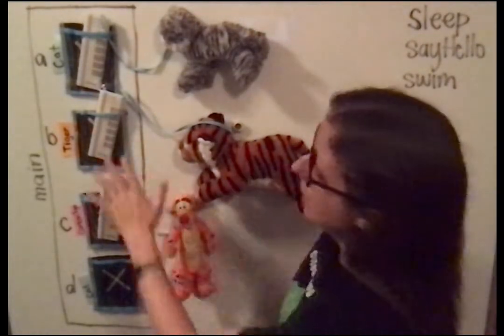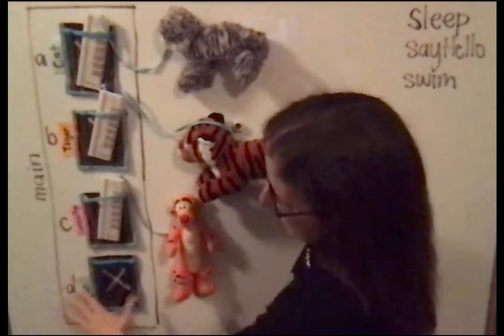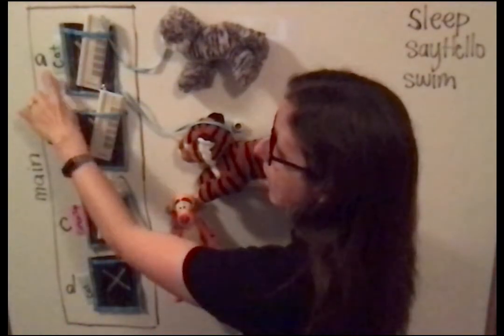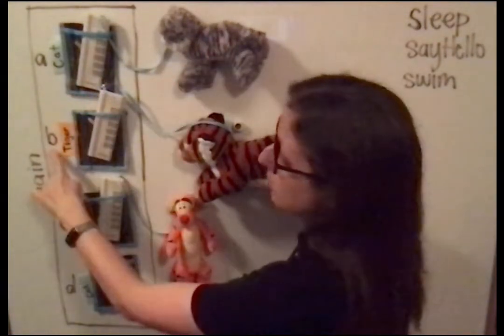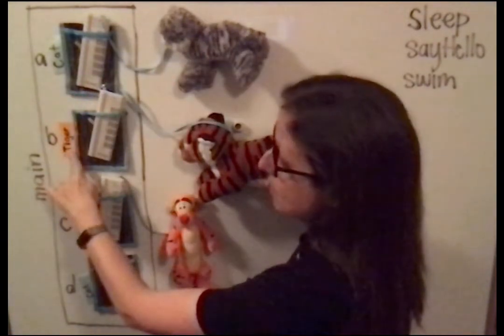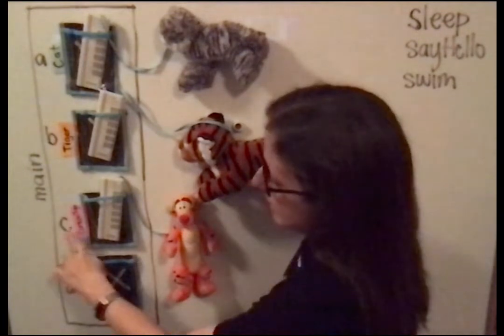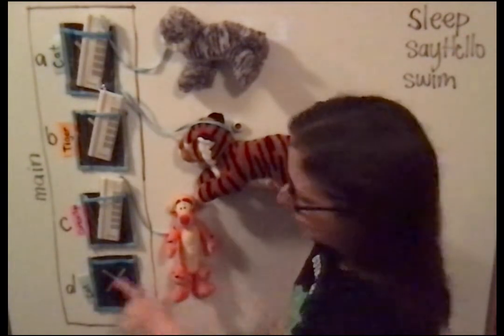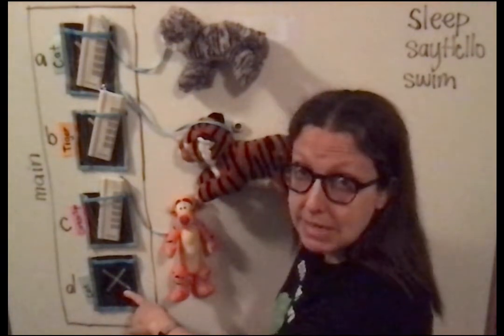Teaching Java Inheritance with Physical Models